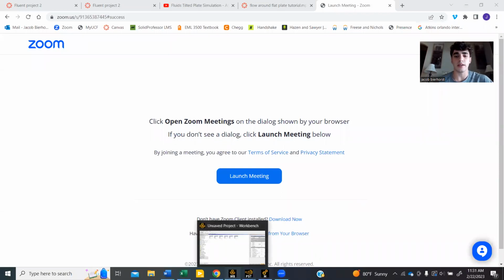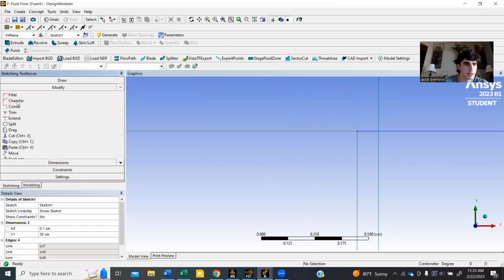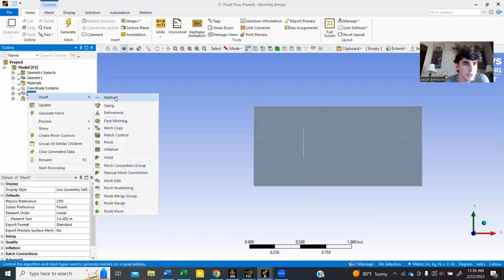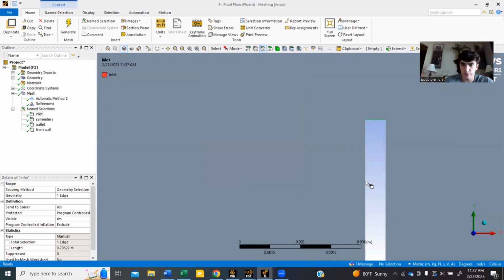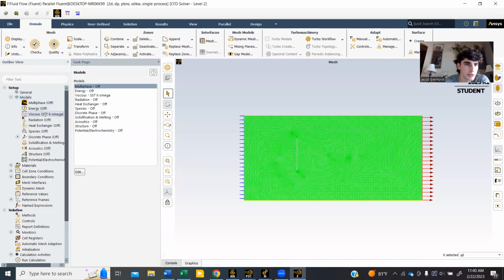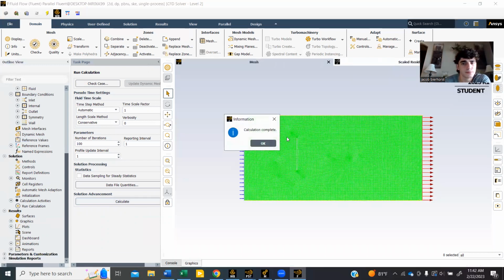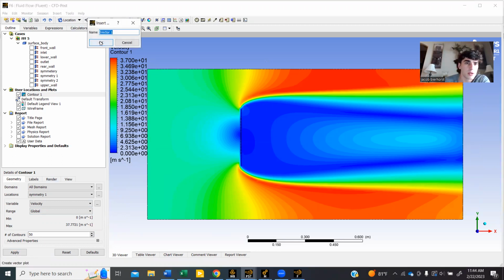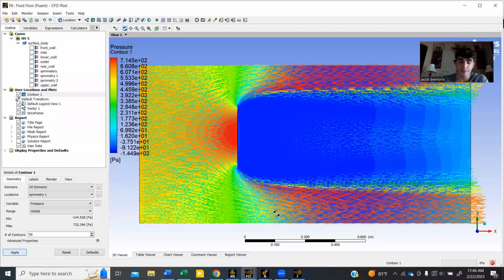Fluent Project 2 Explanation